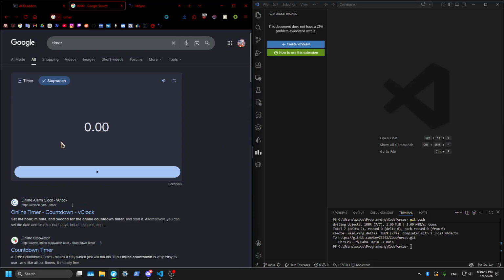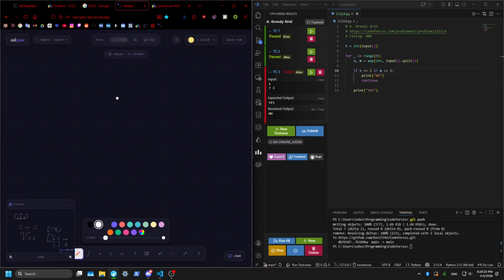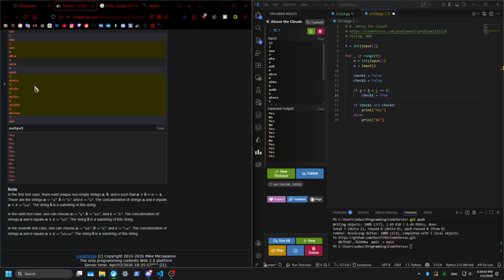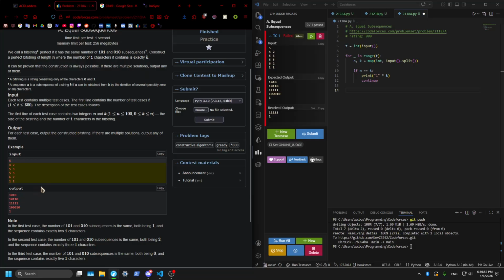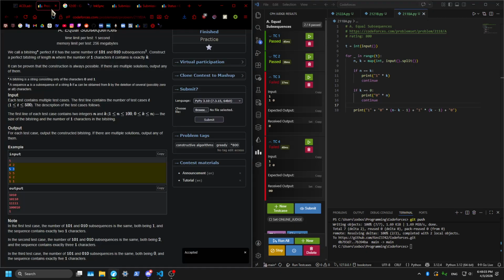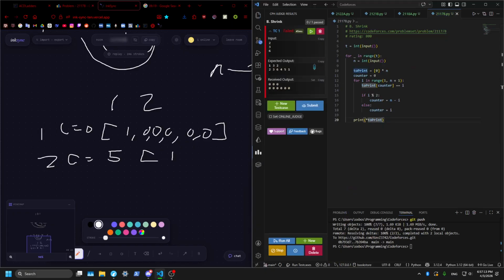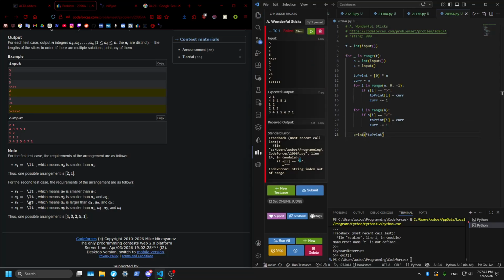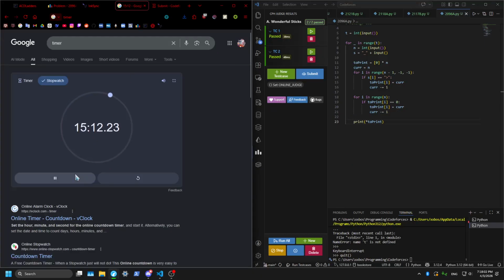How Many 800 Rated Can A Codeforces Newbie Solve In 1 Hour?